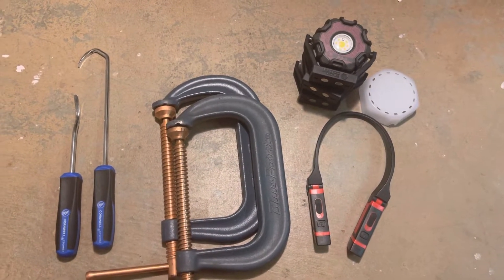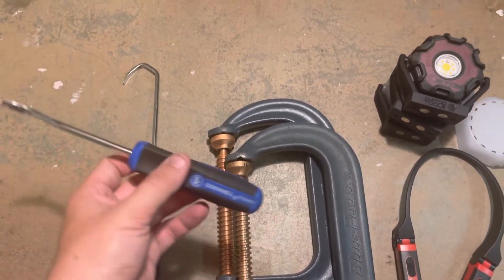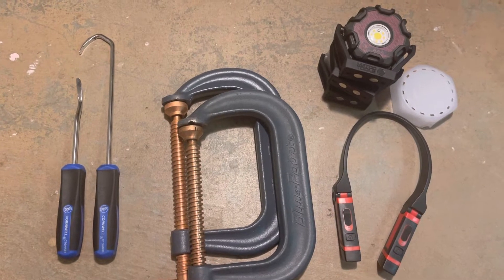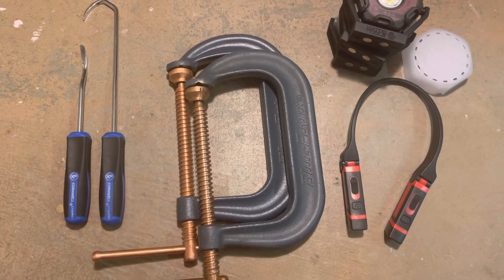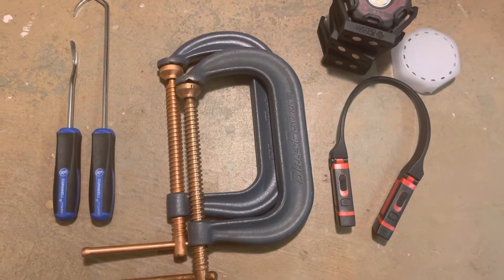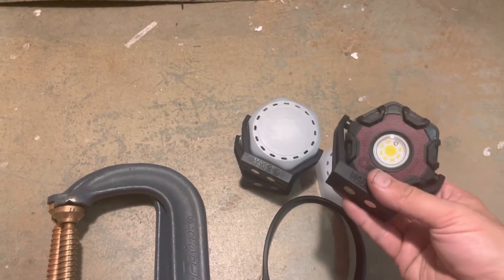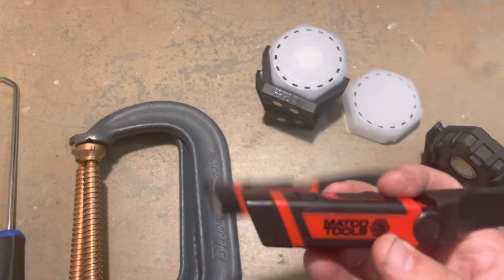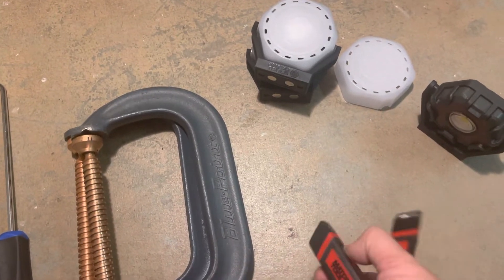Cornwell, Blue-Point, and Matco tool haul